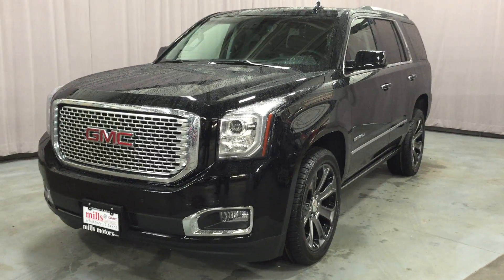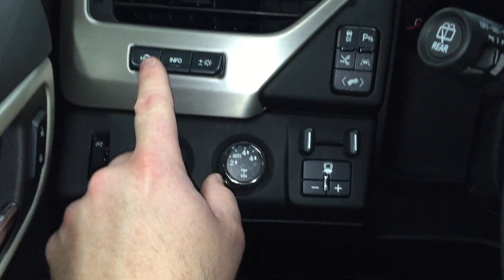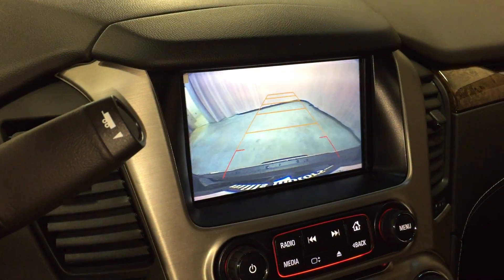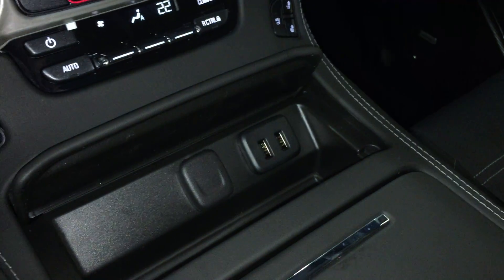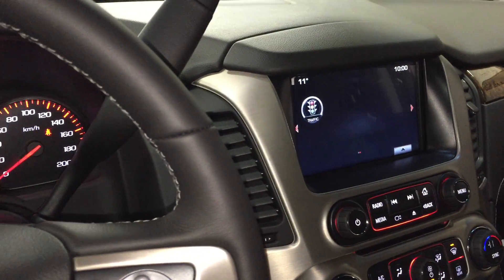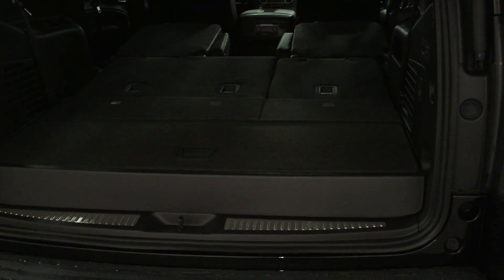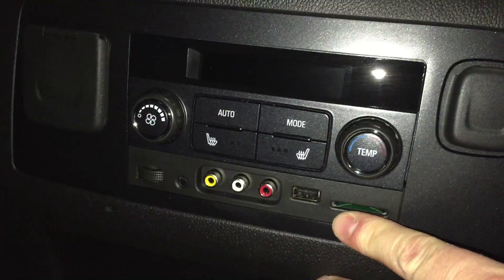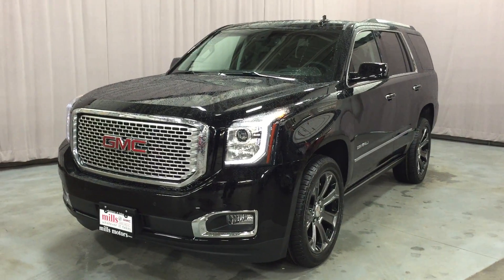2016 DEMO GMC Yukon Denali 4WD Leather Bose Premium Sound Oshawa ON Stock # 160667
This is a 2016 GMC Yukon with 8-Speed A/T transmission Black[Onyx Black] color and Jet Black interior color.  This video is recorded and uploaded by cDemo Mobile Inspector

240 Bond Street East
Oshawa Ontario
L1H 7L3